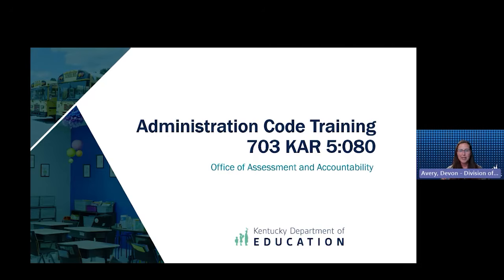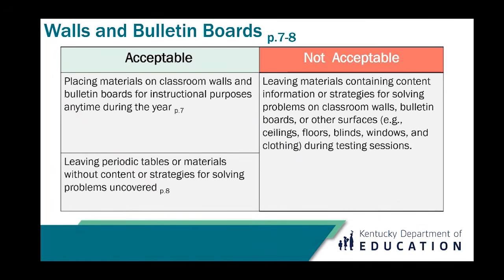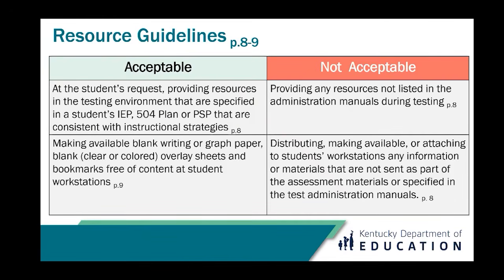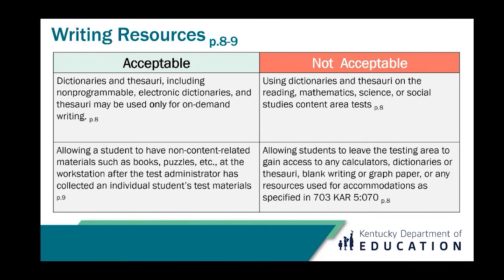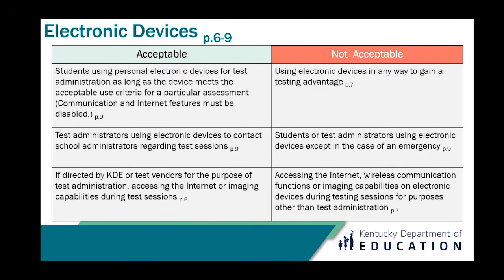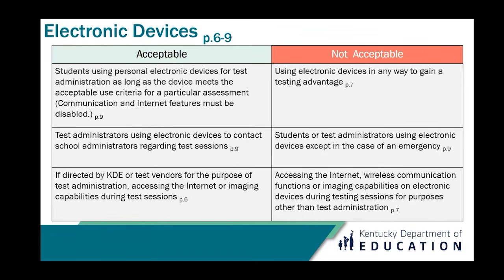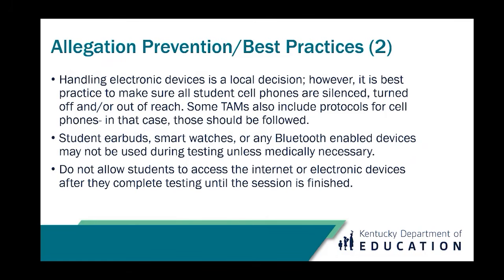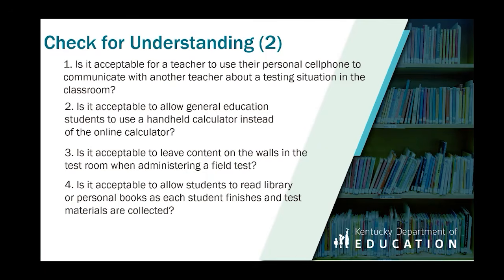Administration Code Training: Module 2